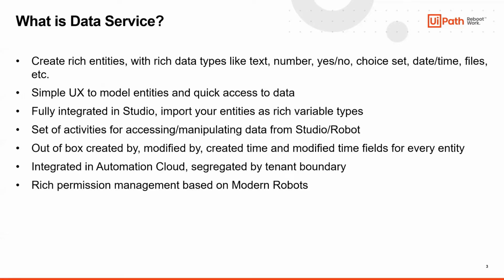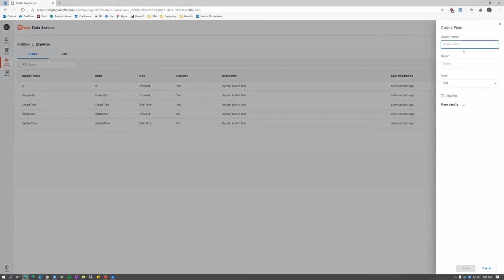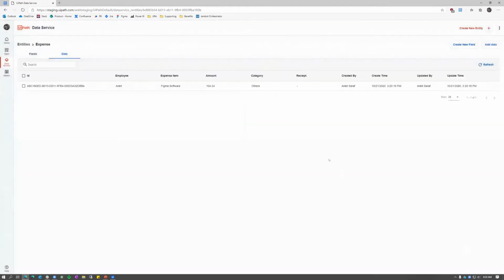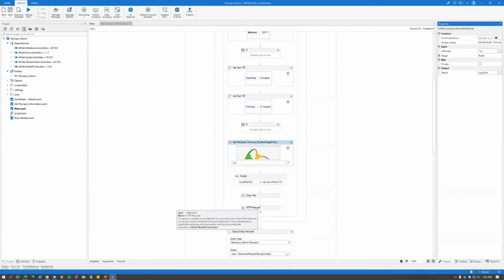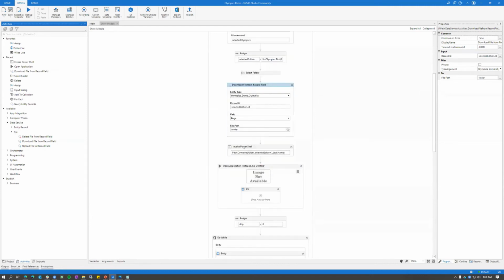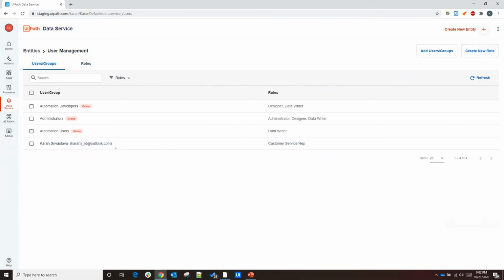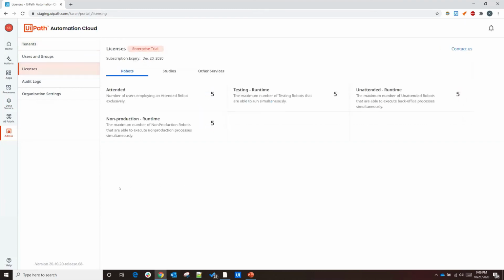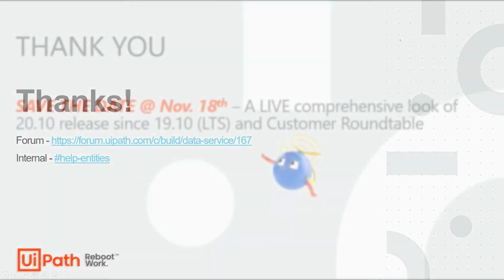AUTOMATE - UiPath | October Demo Day - Data Service